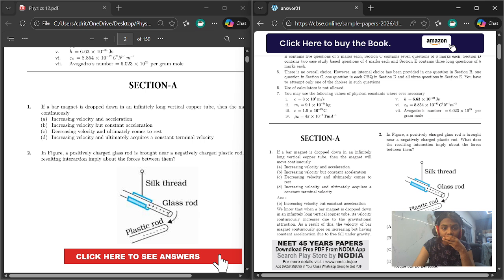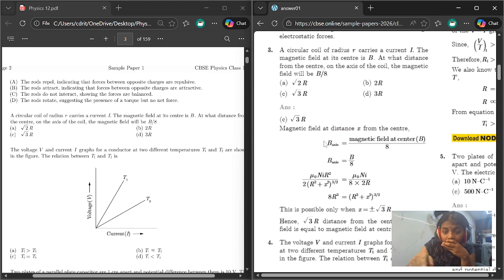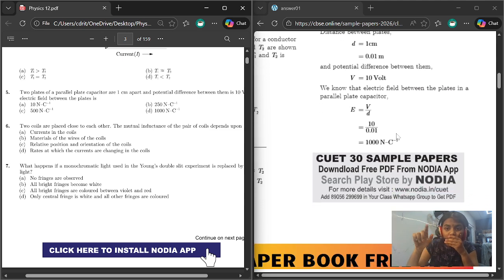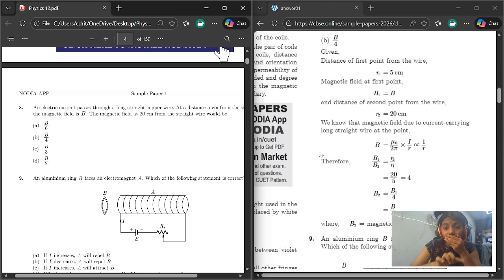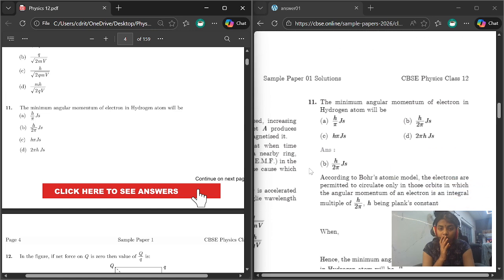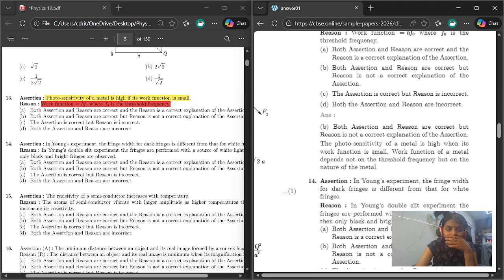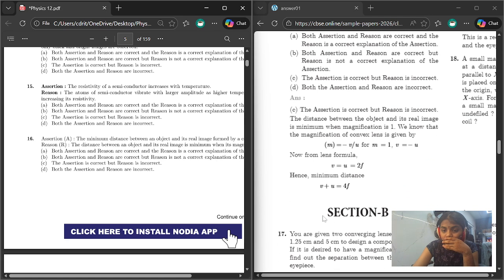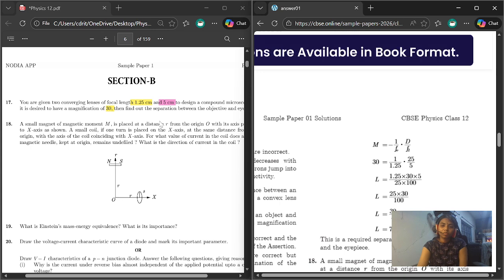sample paper 1 section A